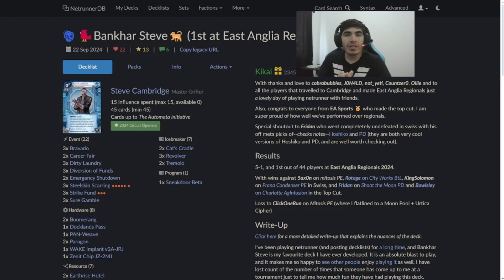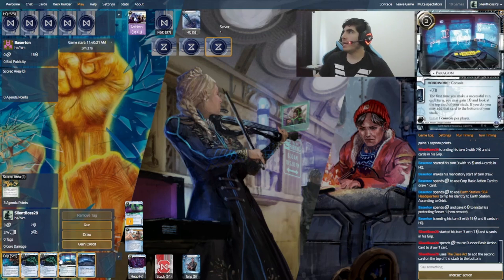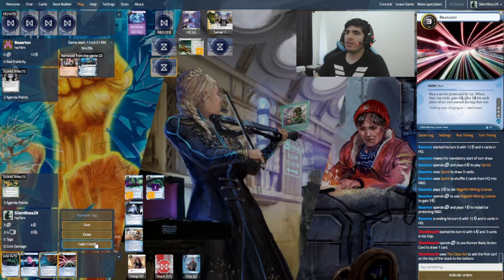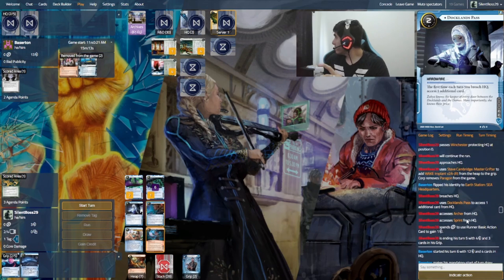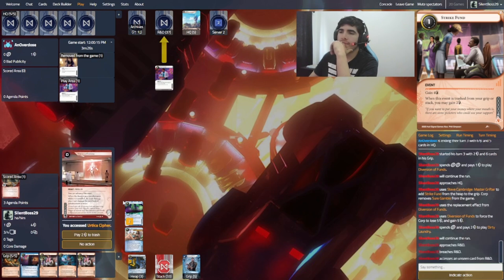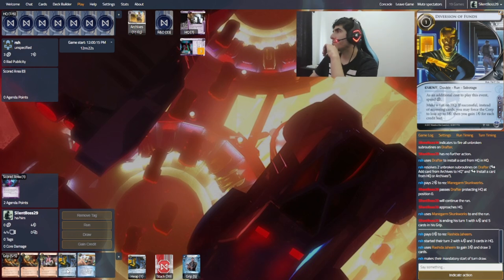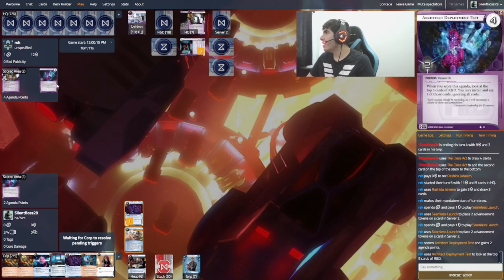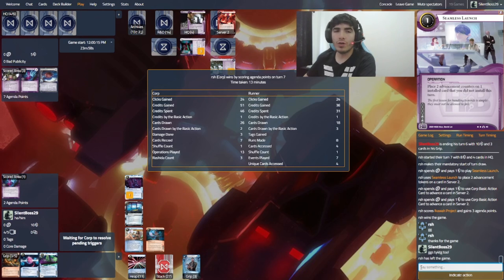STOP, I'M ALREADY DEAD! | ANDROID NETRUNNER RUNNER GAMEPLAY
Have any deck suggestion or video idea? Leave it in the comments!

Music in intro and outro made by me! If you are looking for a musician to make a song for a project of yours im available!

Are you from Mexico or looking for a Spanish community for netrunner?
Eres de México o buscas una comunidad hispanohablante de netrunner? Unete a mi Discord!

CHAPTERS
00:00 Intro
02:22 First Match
19:55 Second Match
26:22 Third Match
40:10 Outro